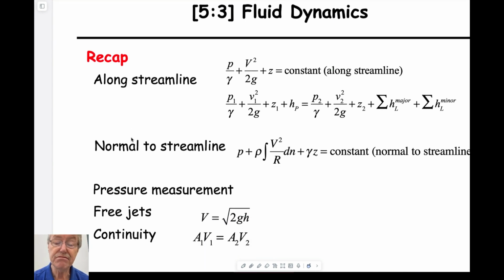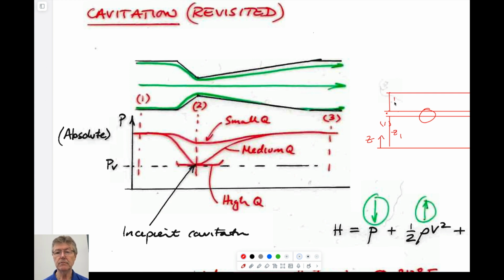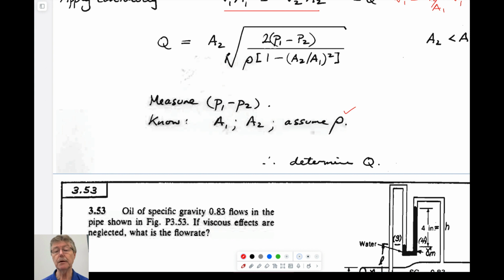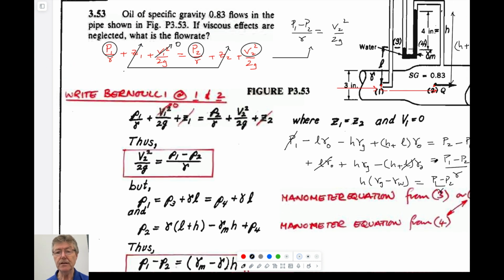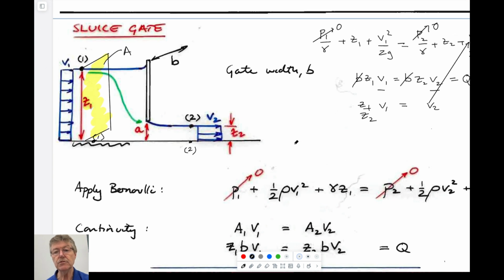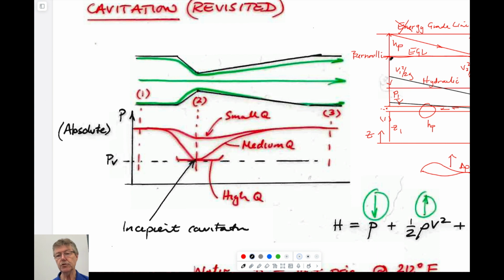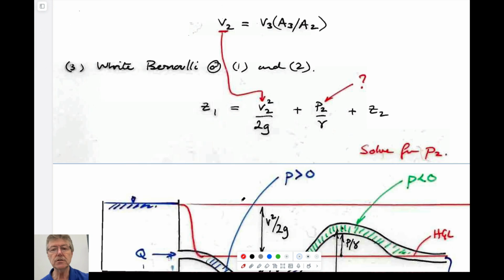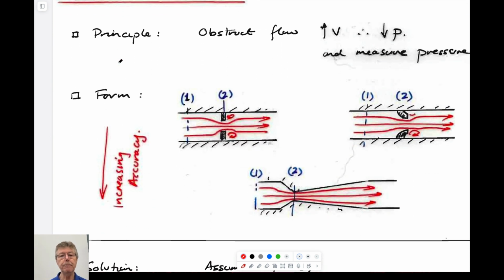5:3 Fluid Dynamics - Flow Measurement, Frames of Reference, Unsteady Flows